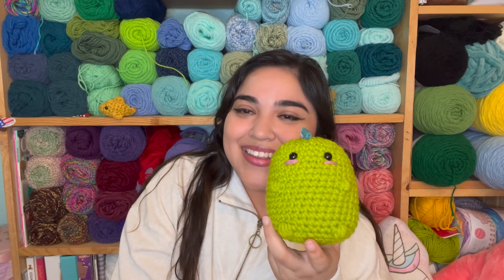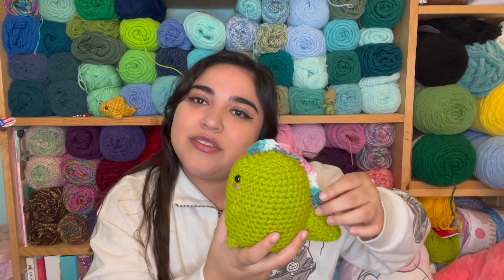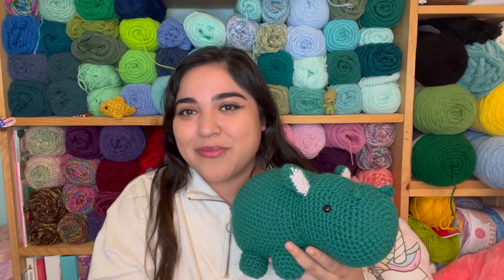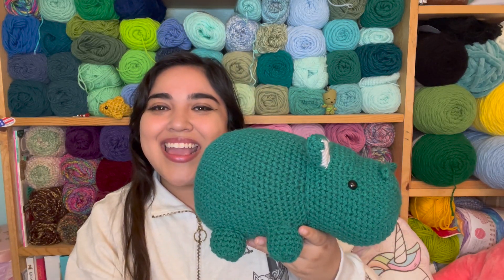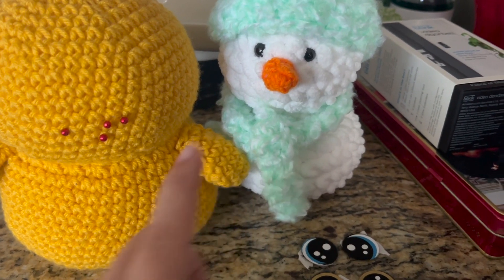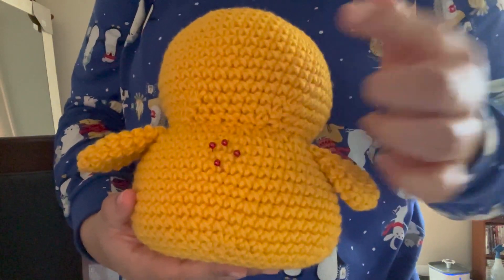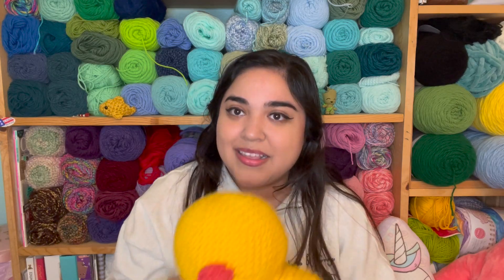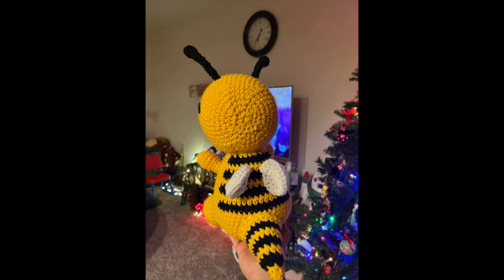Yarn Talk 71: My Rhino Turned Into A Hippo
-Patterns mentioned in Video-
- Bumble Bee Dinosaur

- Frog Loving Duckling

- Rhino Pattern
-- Green Dinosaur is from the instagram page : crochet_toys_patterns